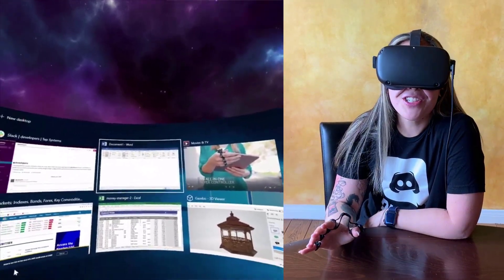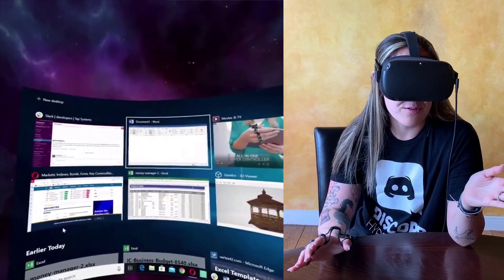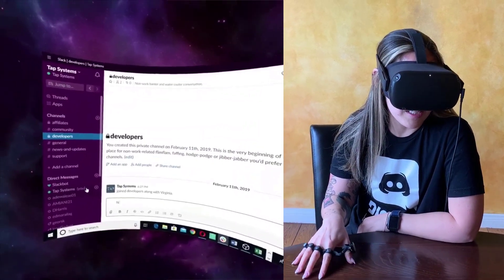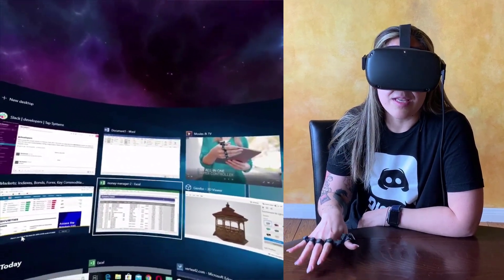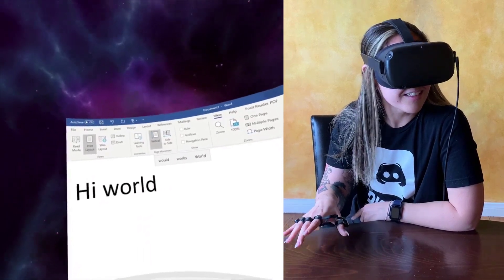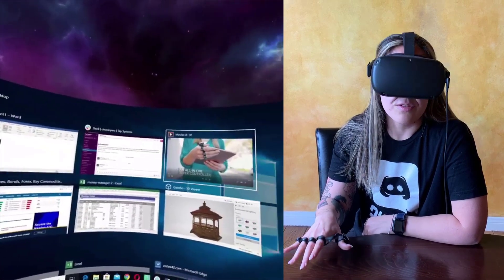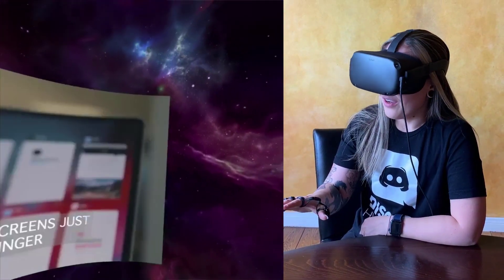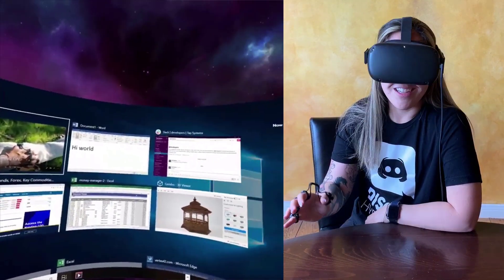Tap Demo - Oculus Virtual Desktop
With remotework on the rise, more and more users are adopting Oculus VR Quest to fully immerse themselves into their work environment.

In this video we demonstrate how easy it is to navigate and input into the virtualdesktop app.